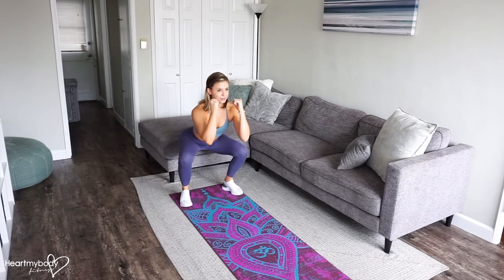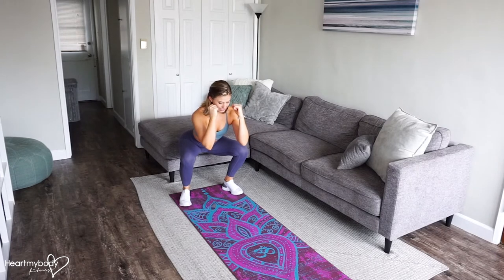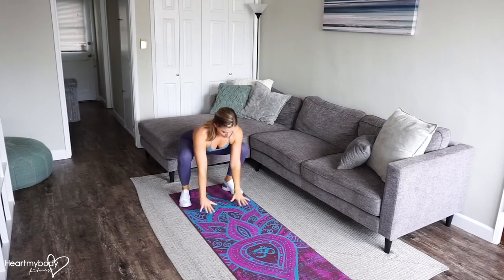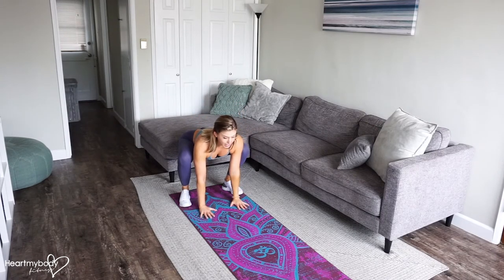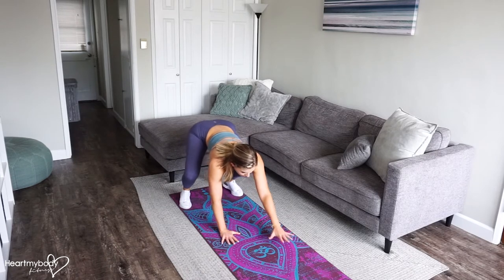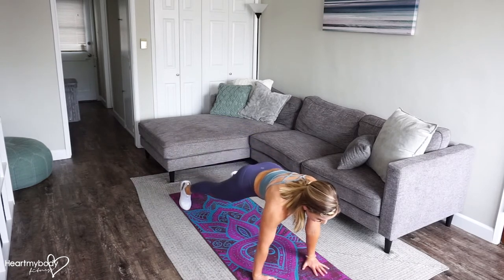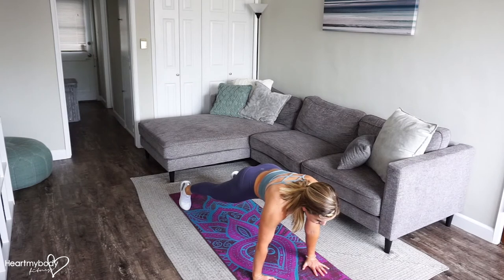How to do a Bodyweight Squat Walkout